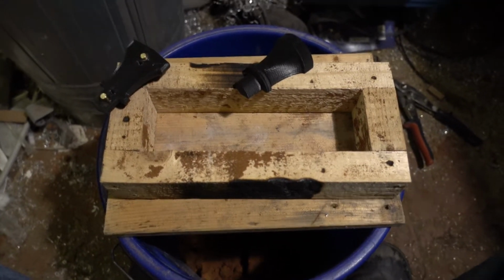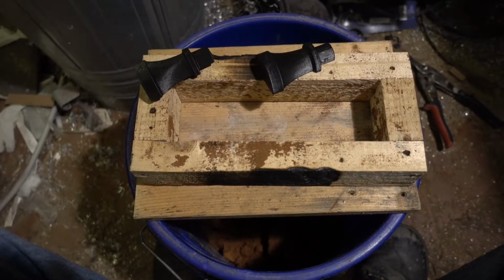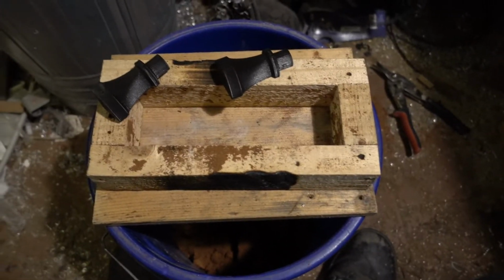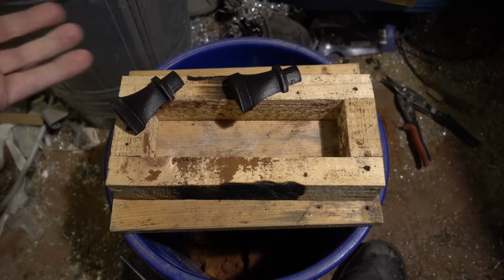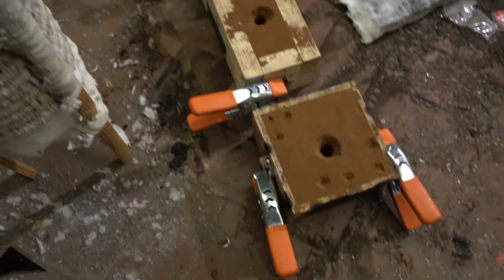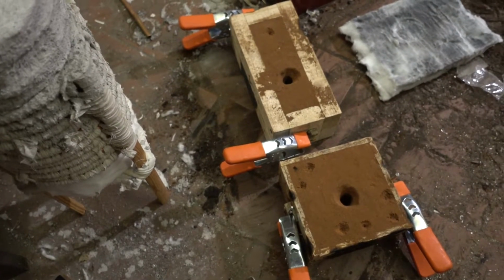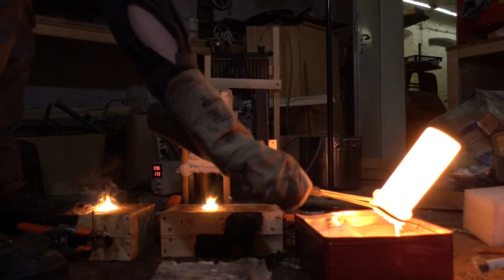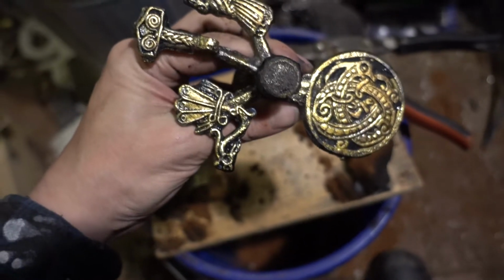casting aluminium-bronze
first casting with my new furnace